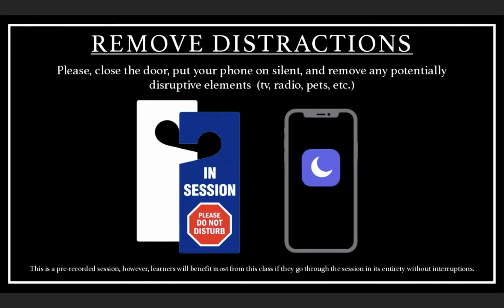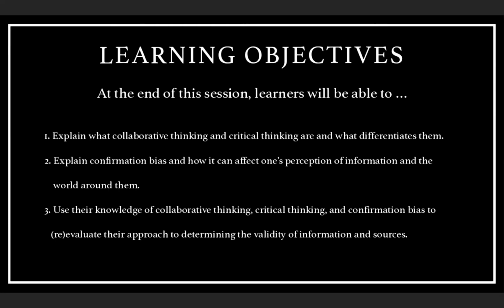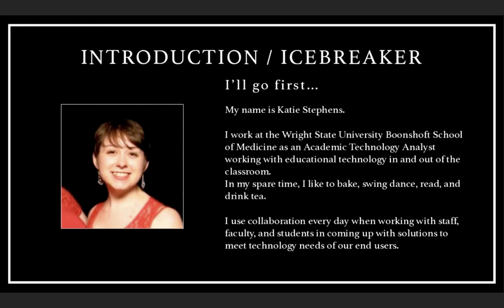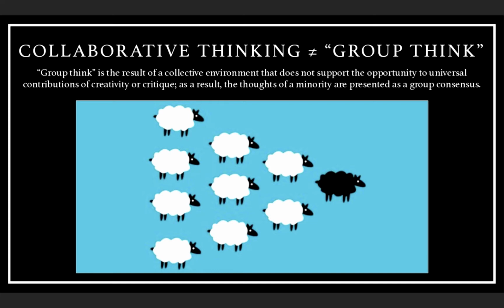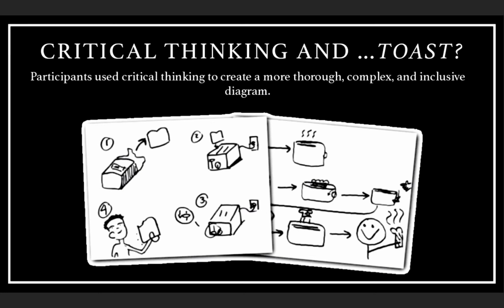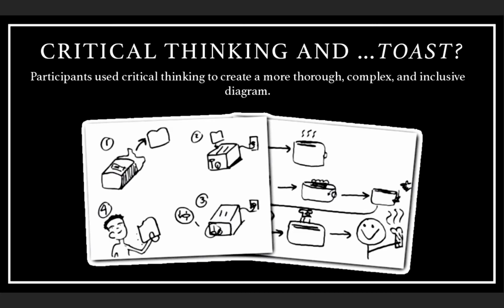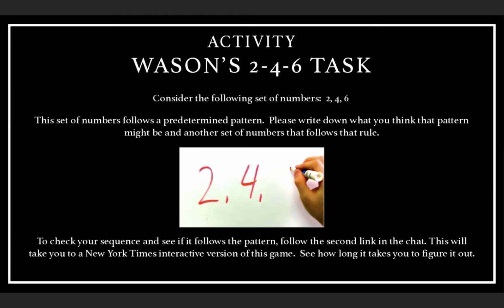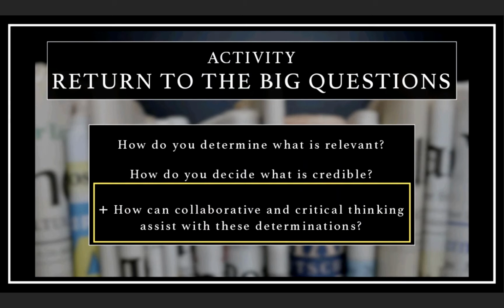Collaborative & Critical Thinking Asynchronous Web Session (Wk1 EDT-8130)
EDT 8130 Week 1 Asynchronous Web Session about Collaborative and Critical Thinking

Tom Wujec: Got a wicked problem? First, tell me how you make toast Video: